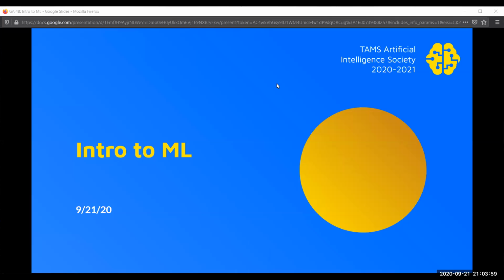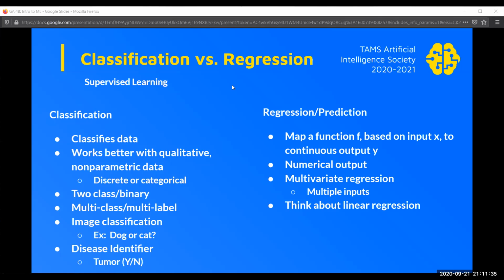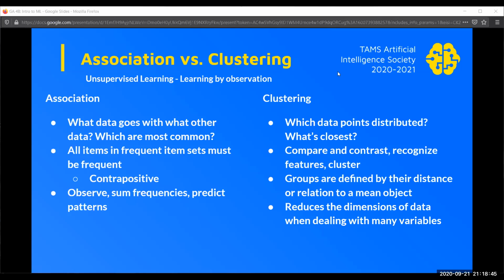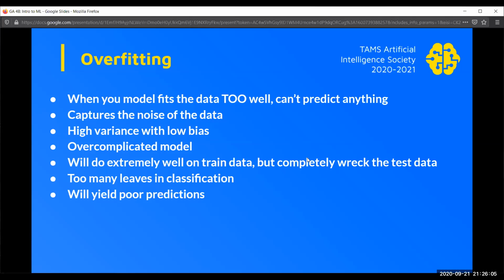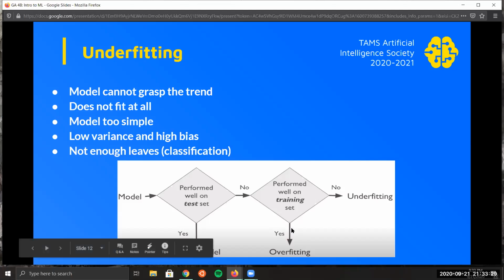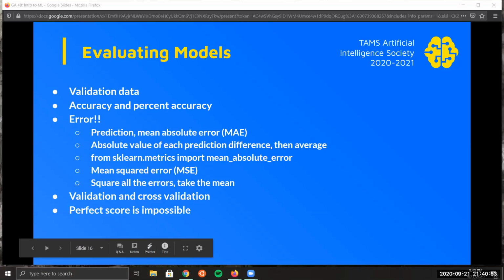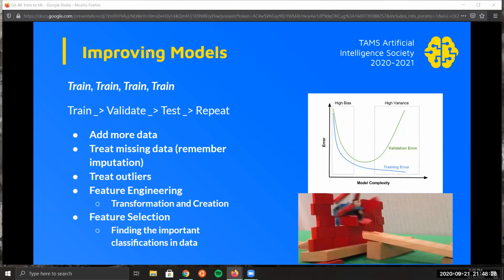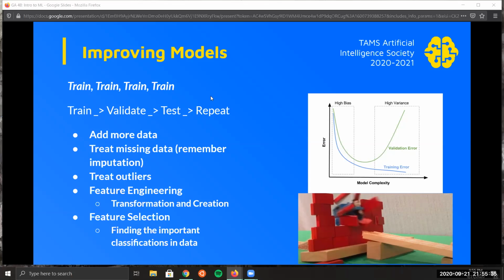Intro to ML - Beginner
9/21/2020 recording from TAMS Artificial Society Beginner GA